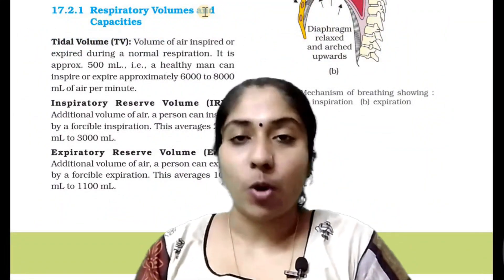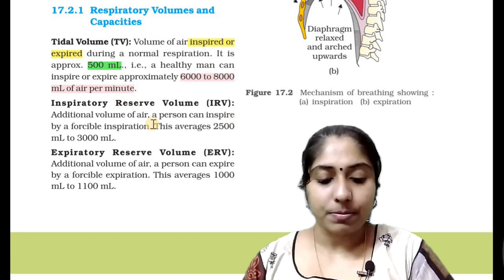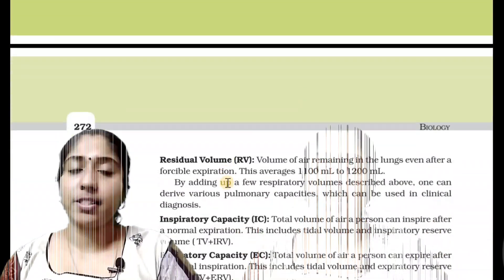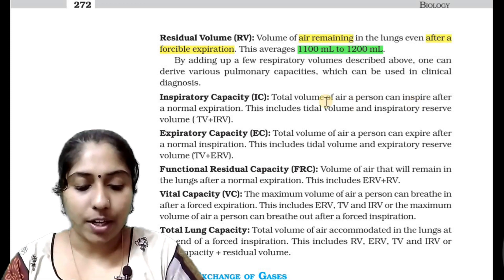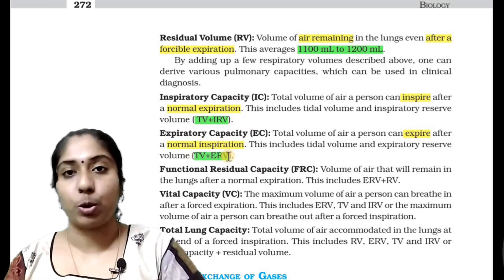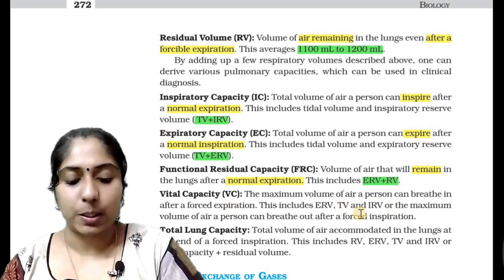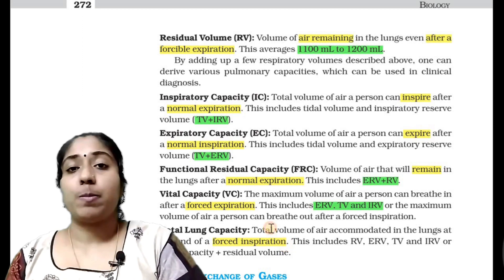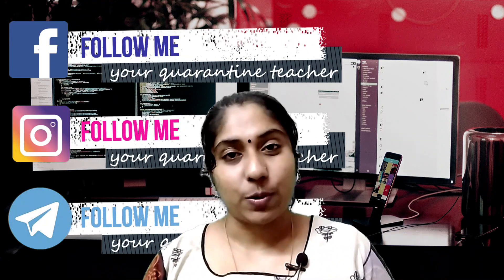Breathing & Exchange of Gases in Malayalam for NEET 2021 | Lung Capacity & Lung Volume | Part-4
Breathing and Exchange of Gases is the 17th chapter of NCERT biology class 11 textbook. I have taken Breathing and exchange of gases chapter in full depth for better understanding and scoring in neet 2021 examination. The complete lecture on breathing and exchange of gases is in Malayalam. Let's crack the neet 2021 exam with this “breathing and exchange of gases class 11” by Gopika Ma'am. In this session learn the complete details about “breathing and exchange of gases” which is the most important one to know before appearing for the upcoming neet exam 2021.

In today’s Session,  Gopika Ma'am takes you through breathing and exchange of gases class 11 ncert, as it is one of the most important and scoring sessions for the neet exam 2021.

Gopika Ma'am enlightens you with the “breathing and exchange of gases neet questions, breathing and exchange of gases mcq for neet, neet questions on breathing and exchange of gases” with in-depth explanations. This session will mainly be around the “breathing and exchange of gases neet” with proper Explanation.

In today's class, Gopika Ma'am will talk about “breathing and exchange of gases class 11” and share some preparation tips on how to get good marks in the neet exam 2021.

Our goal in this session is to introduce some of the important breathing and exchange of gases class 11 neet previous year questions that may help students to get good marks in the neet 2021 exam.

In this session, Gopika Ma'am will discuss the breathing and exchange of gases, which will be helpful for you to crack the neet 2021 exam.
1. breathing and exchange of gases class 11
2. exchange of gases class 11
3. breathing and exchange of gases class 11 ncert
4. class 11 breathing and exchange of gases
5. breathing and exchange of gases neet
6. breathing exchange of gases
7. breathing and exchange of gases neet questions
8. class 11 biology breathing and exchange of gases
9. breathing and exchange of gases ncert
10. class 11 biology chapter breathing and exchange of gases
11. breathing and exchange of gases mcq for neet
12. biology class 11 breathing and exchange of gases
13. neet questions on breathing and exchange of gases
14. biology breathing and exchange of gases
15.breathing and exchange of gases